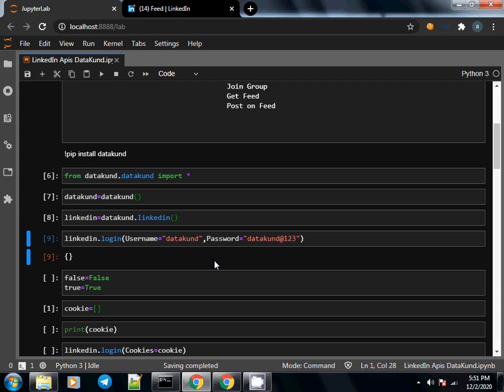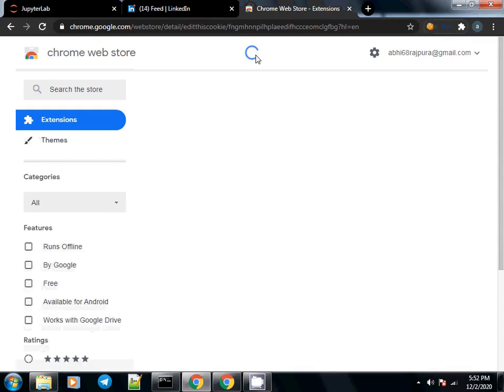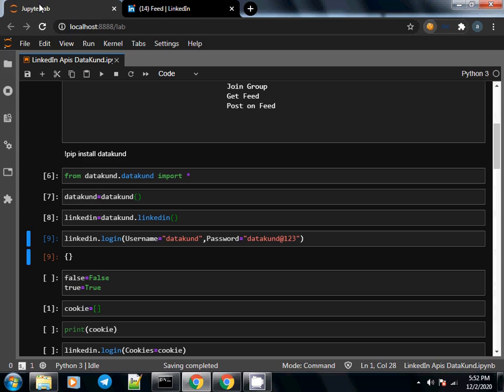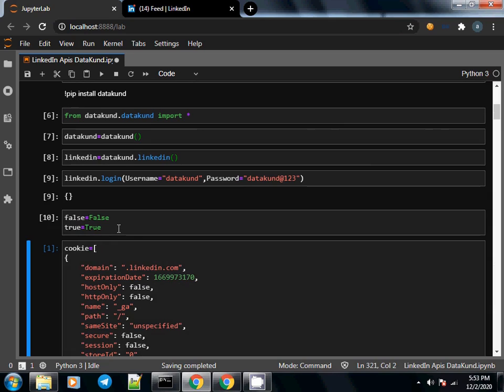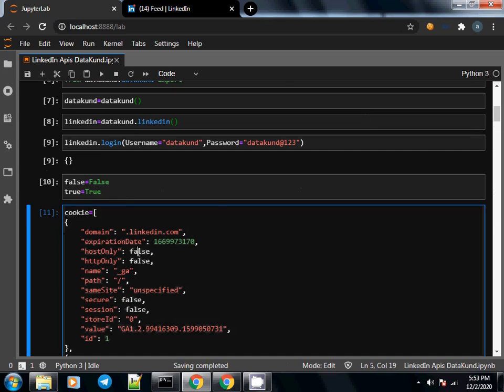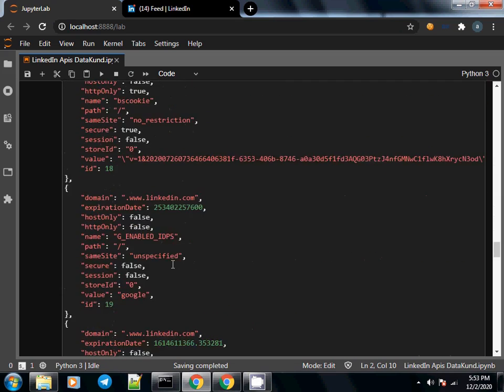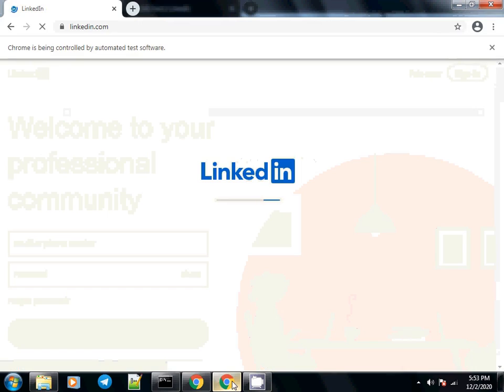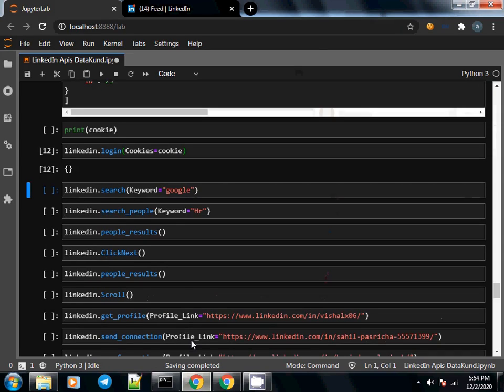LinkedIn Automation Part 3 - Login with Cookies | DataKund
In this video we will see the python command to login with cookies on LinkedIn
In previous video we saw python command to login with username,password
But this command doesnt require username,password
we can login using cookies
cookies are some text stored by websites in browser to identify individuals uniquely
we use edit this cookie extension to fetch cookies
then paste in the script and run the command

The code is the following

false=False
true=True

linkedin.login(Cookies=[..])

This way linkedin doesnt show any captcha or ask for otp.
So we are conveniently able to login and automate other features
which we will see in further videos

datakund is a free tool to automate work on the web
datakund can be used to automate not just linkedin but also many other sites including youtube, amazon, google etc.

you can build your own bots / applications using datakund

you can install datakund using
below link

or if you are a python developer then you can run simply run

pip install datakund

and datakund will be installed on your system

Please let us know in comments section for any queries/ feedback
Thanks